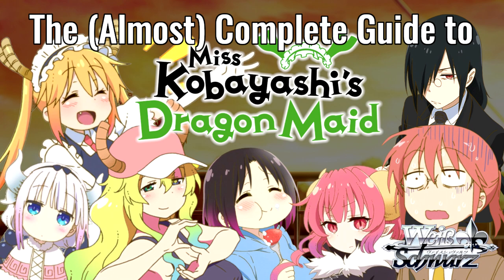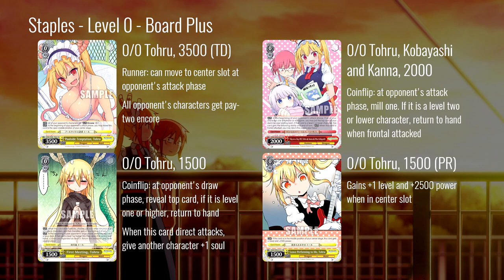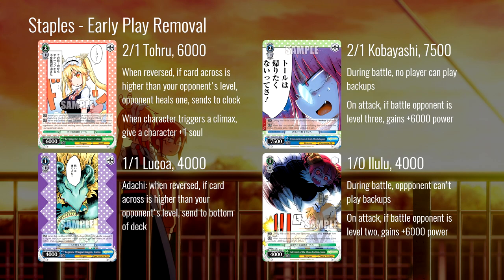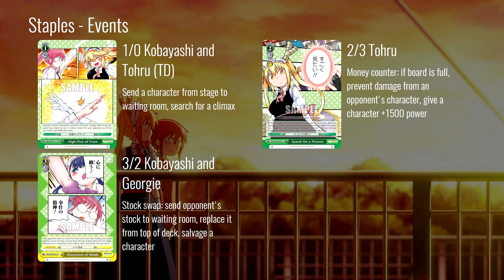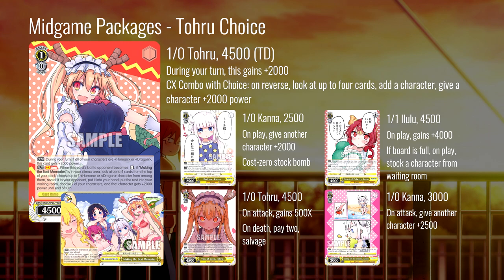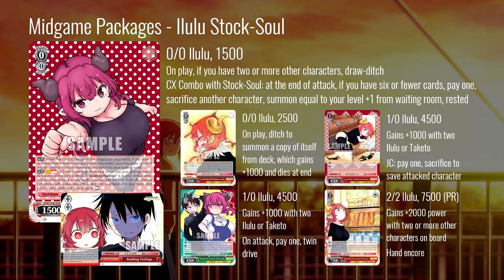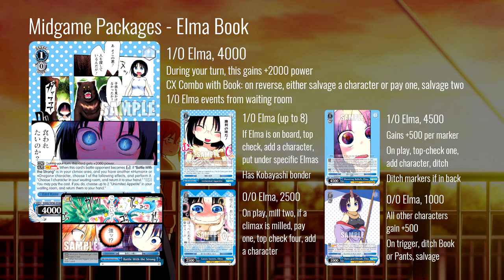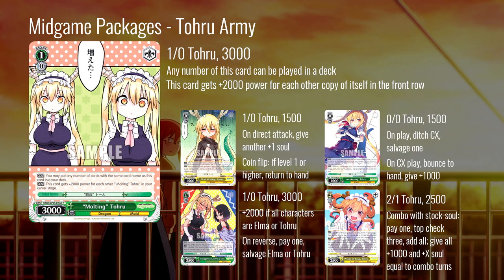How to Play Every Deck in Miss Kobayashi's Dragon Maid | Weiss Schwarz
Clickbait title: Miss Kobayashi's Dragon Maid is fine. And here's why.

Note: Ilulu 0/0 combo summons from hand, not waiting room, my bad. - Colton